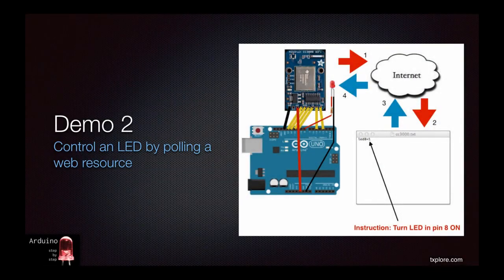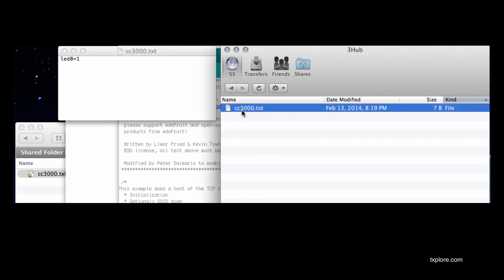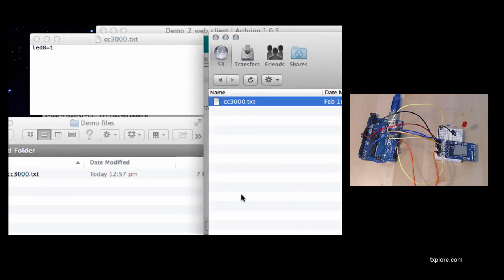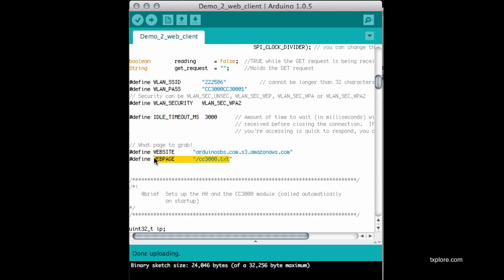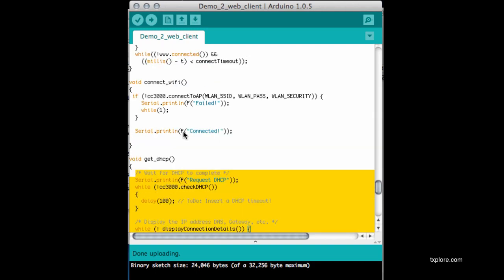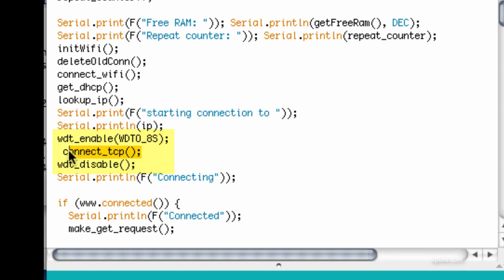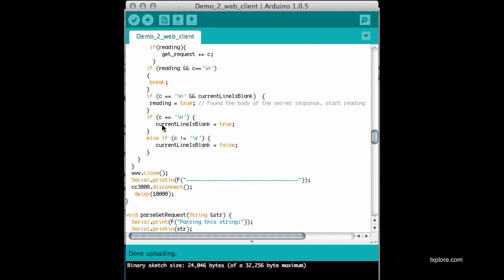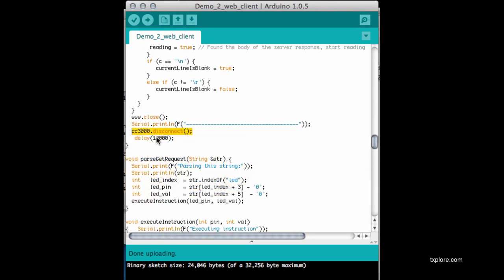073 Wifi connectivity Part 3 of 4